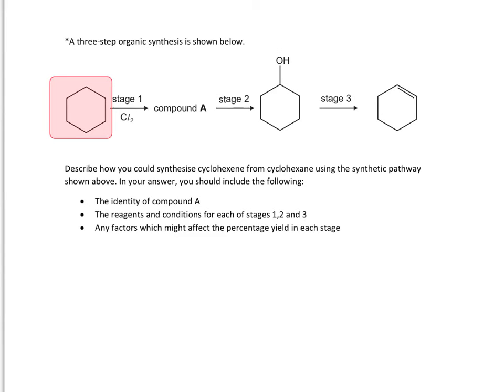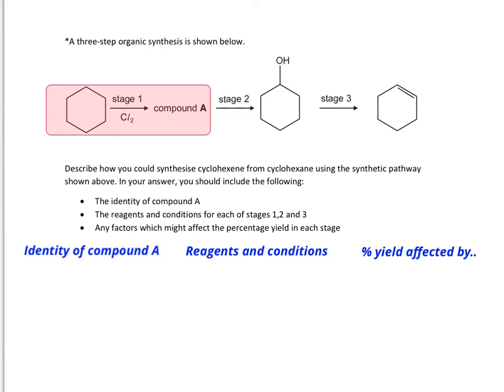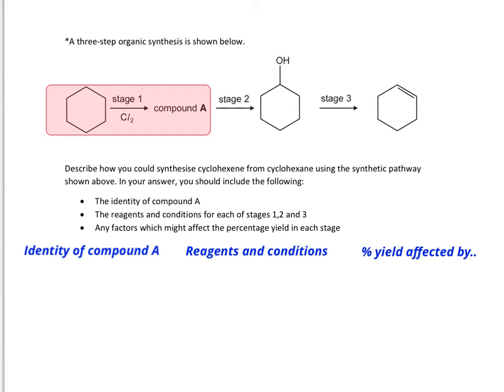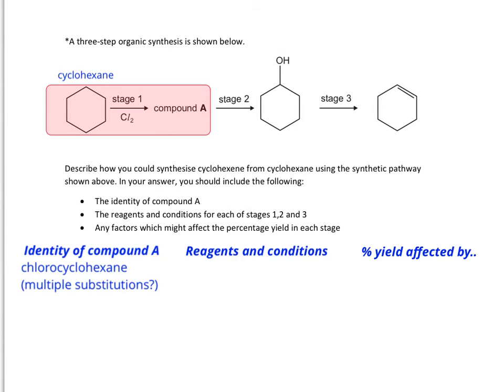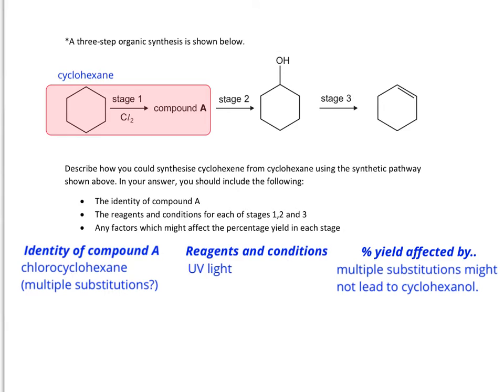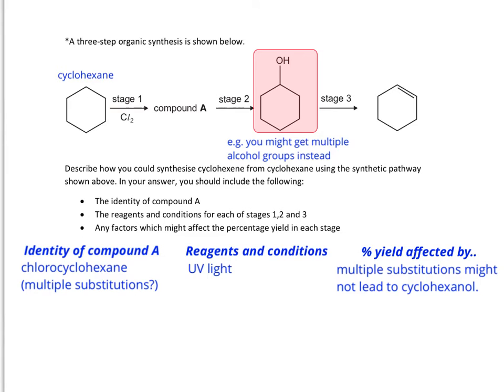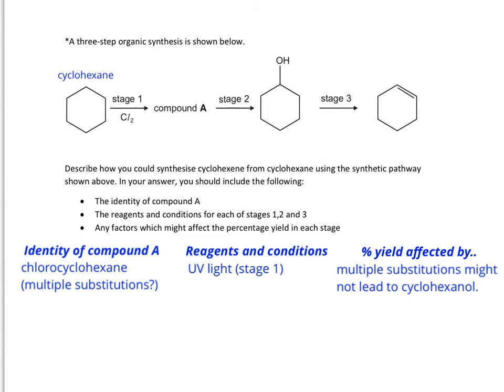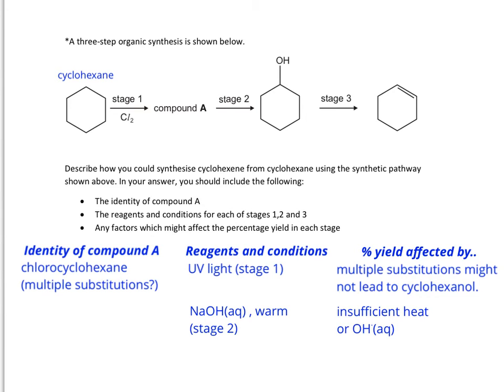Organic synthesis levelled question Y1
A look at a three step organic synthesis based on first year A level organic chemistry.